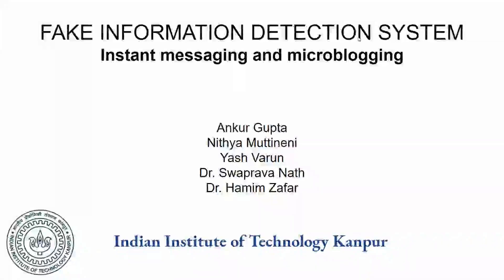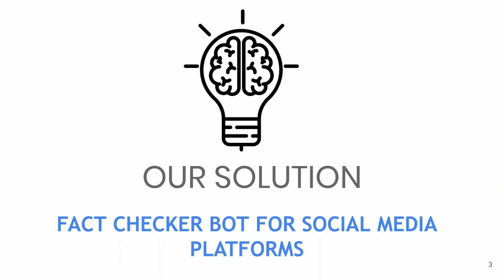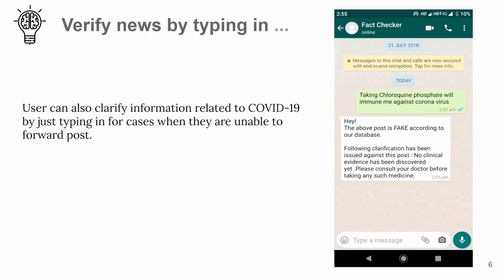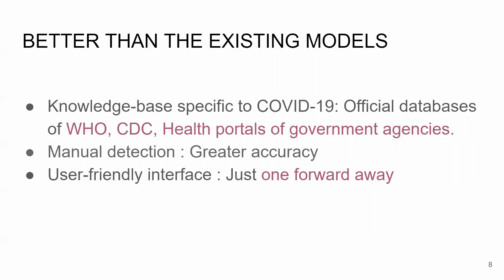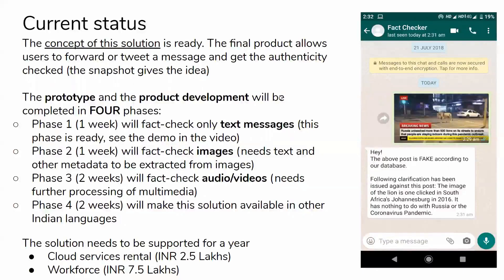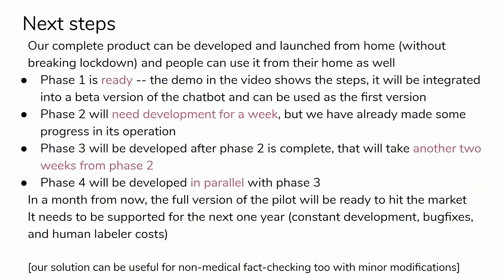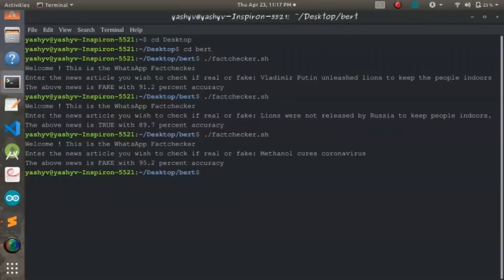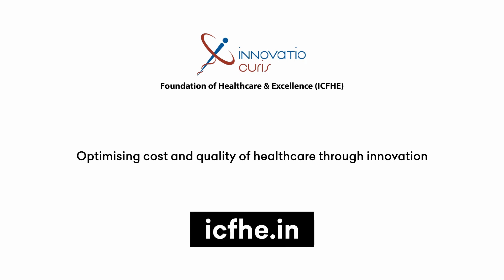Team number 146 - Round_ 2 Mega Online Challenge - "SAMADHAN" by MHRD & AICTE with ICFHE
This ideation video in Round 2 is of Team number 146